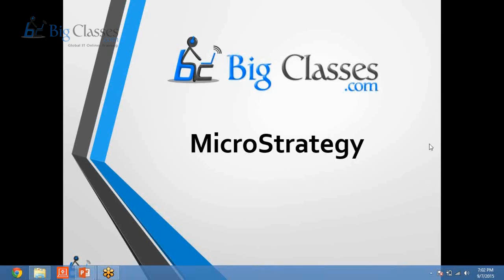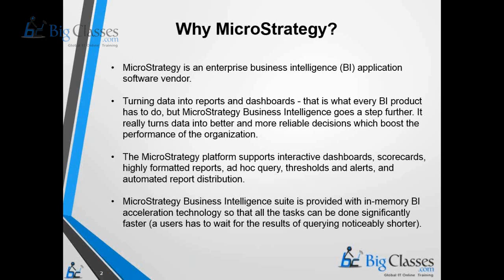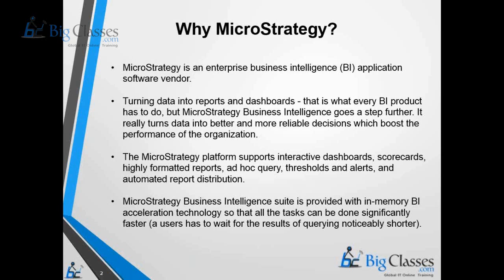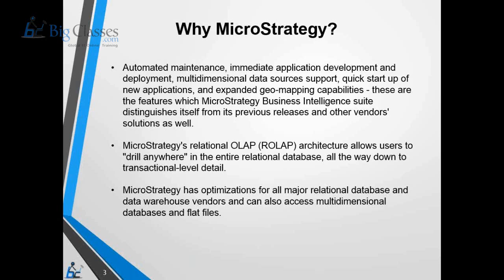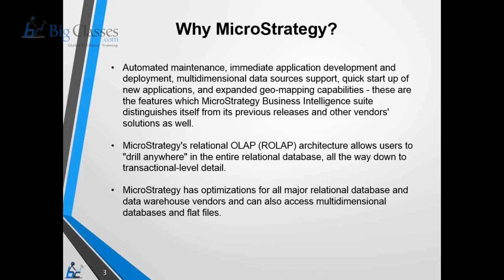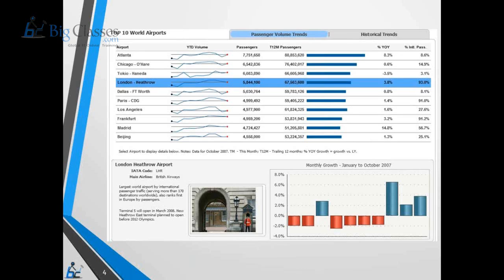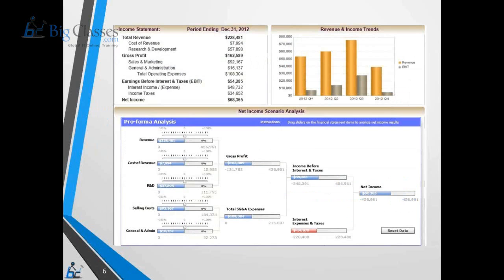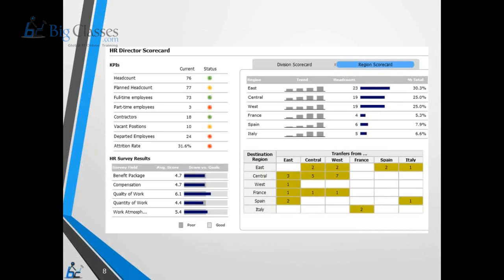Why MicroStrategy? - microstrategy Introduction Overview - Bigclasses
It’s a Powerful Business Intelligence Tool
Like other BI tools in the market, Micro Strategy does not turns the data into reports and Dashboards.
It represents the data is such a way that any organization can rely on it and make decisions which will boost the performance of the Organization.
Micro Strategy is a Multi tasking tool which supports multi tasks like Ad hoc Query, score cards, Dash boards, and highly formatted reports.
It makes automated repot distribution to various users,
Micro Strategy BI suite is provided with In- memory BI acceleration technology
It uses OLAP functionality so that all the tasks are done significantly faster

MSTR Functions & Features
Automated data maintenance,
Immediate application development and deployment
Multidimensional data sources support which supports any kind of relational data base
Quick start up of new application
Expanded Geo-mapping capabilities
It can access multidimensional Data base and Flat files
MSTR’s ROLAP architecture allows the users to drill down the relational data base till the transaction level details
It supports the automation, with respective to the system maintenance, application deployments and sends the alerts, e-mails etc.,
MSTR dashboards does not limits its view by just on format but it incorporates the view of various formats like grid graph, ridges and etc.,

For regular Updates on Microstrategy   please like our Facebook page:-